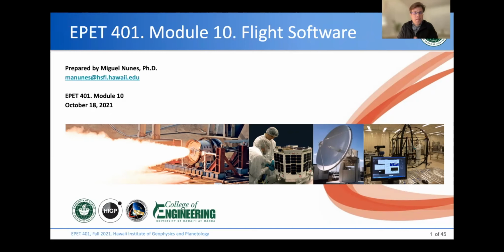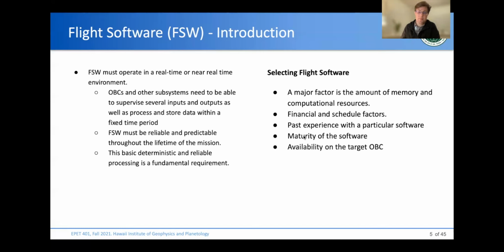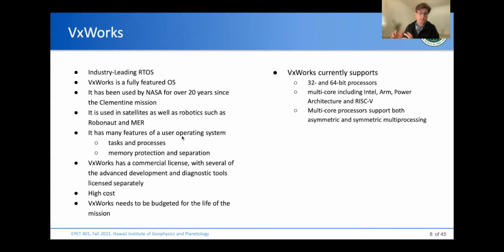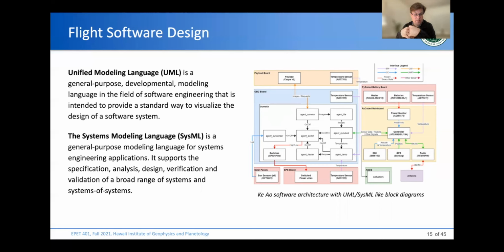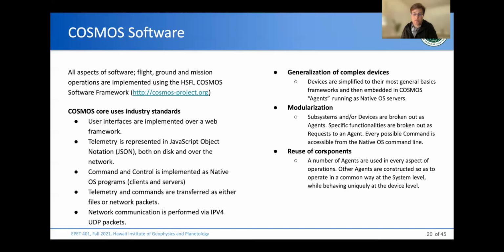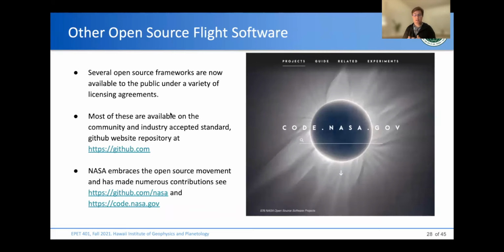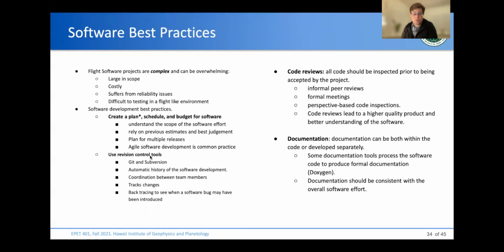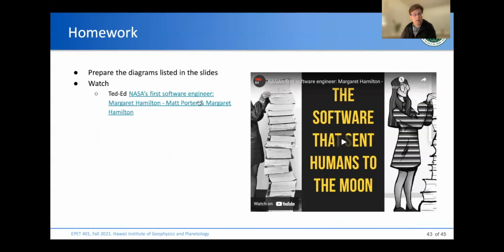EPET 401 Module 10 Flight Software